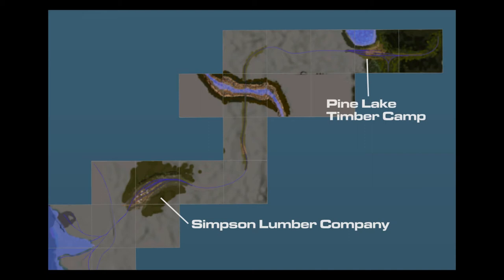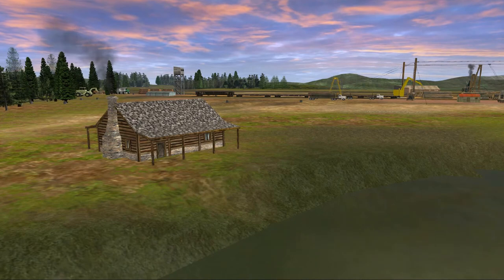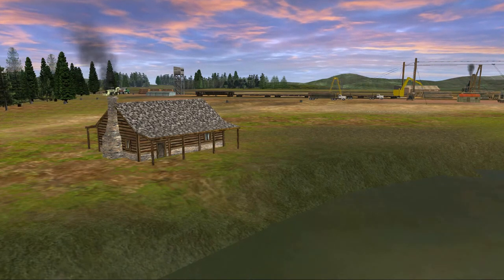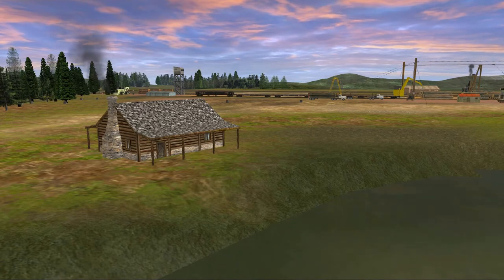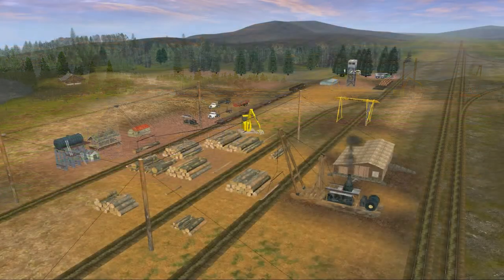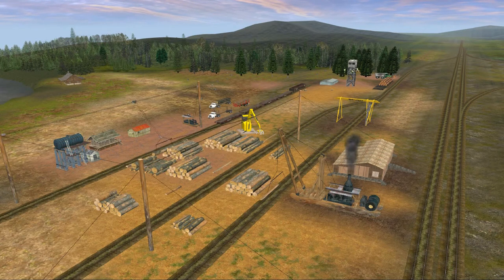Trainz - Wood Products Series - Part 1 - "Making Sunshine"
This the first part of a multi-part series documenting Forest Products' operations on the KAS VScale Railroad.